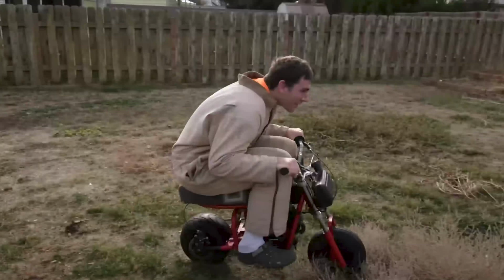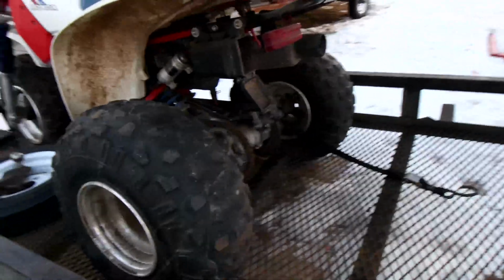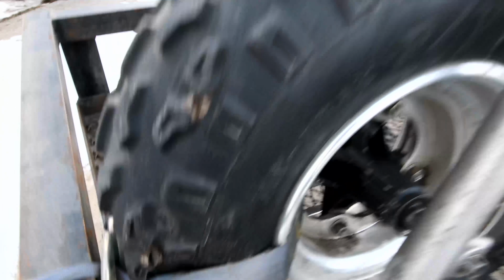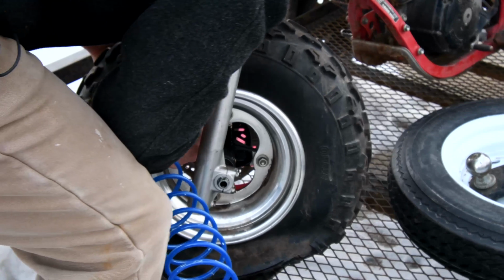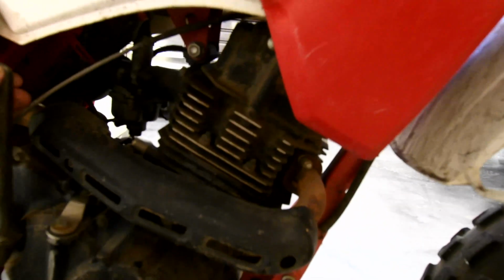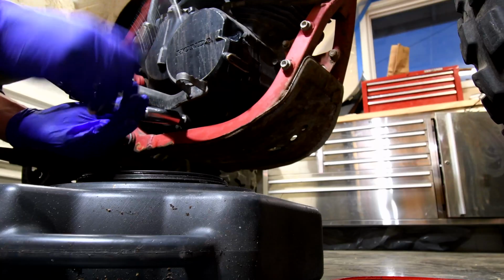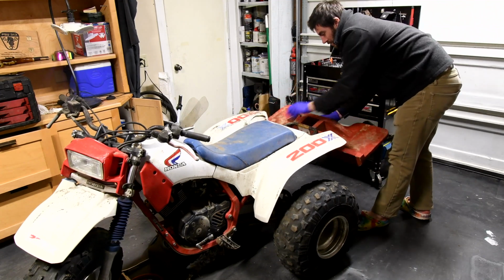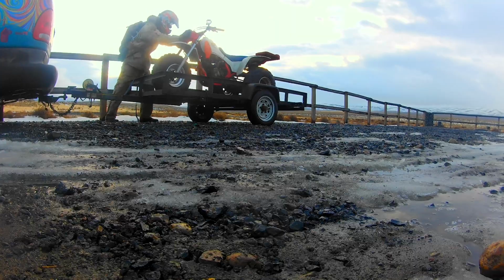Will It Run? Honda 1986 ATC200X left to sit for 23 years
I get an old three wheeler sight unseen in a trade deal and go about fixing it up to be rideable.